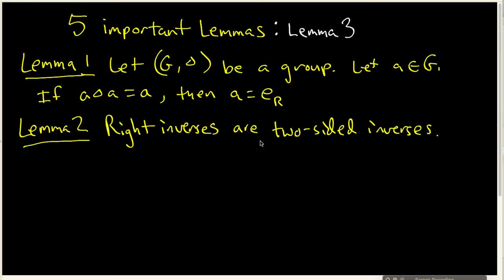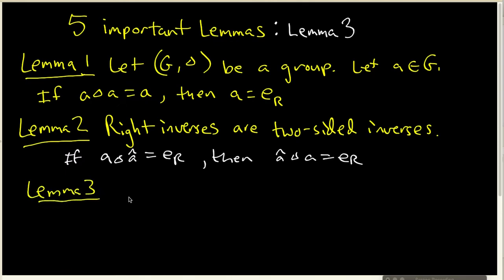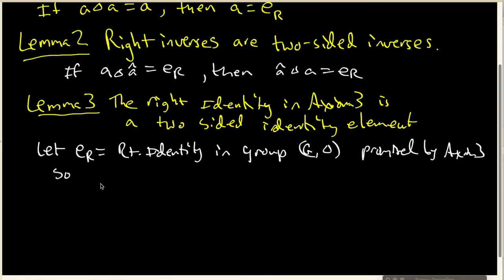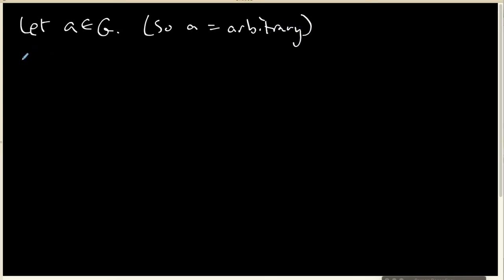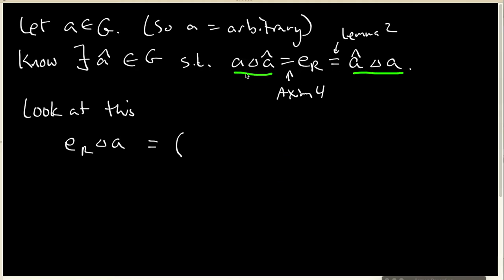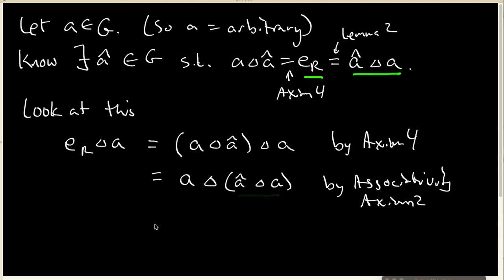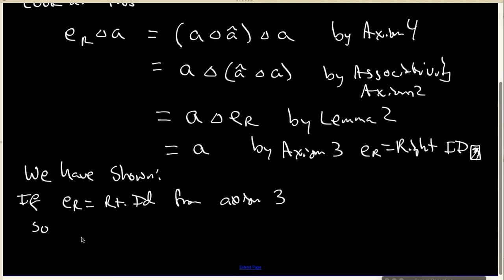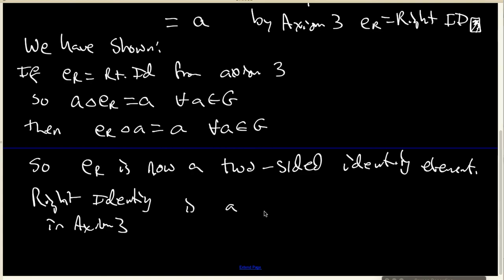12 Five important lemmas Lemma 3